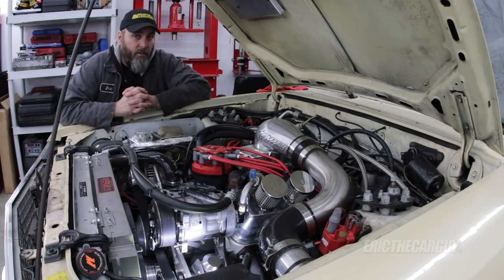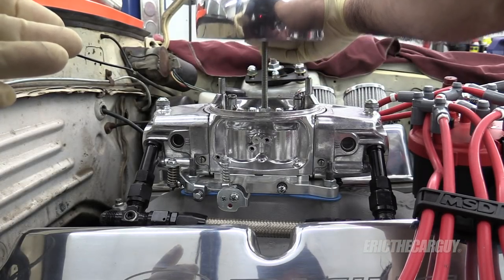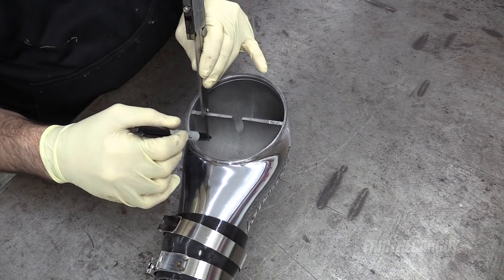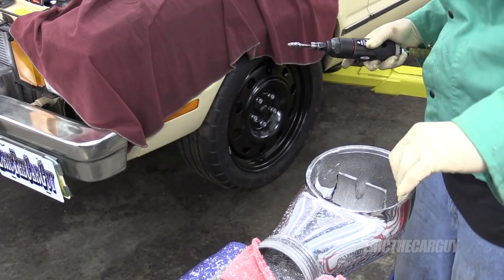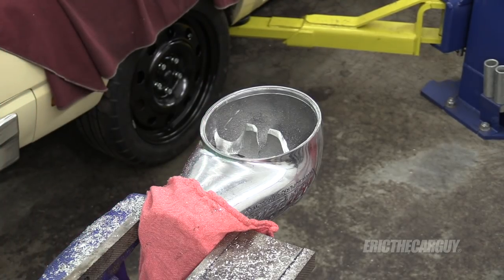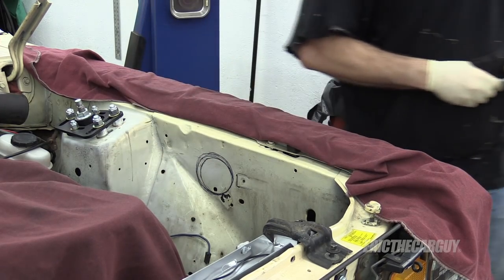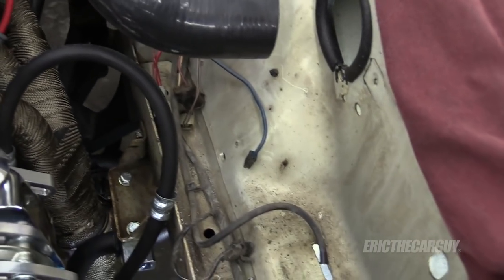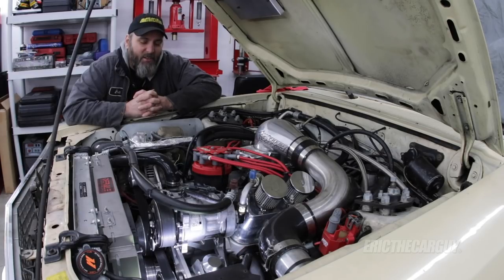FairmontProject Final Assembly (Part 6) Oops..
This video is Part 6 in the final assembly of the FairmontProject.

In this episode I modify the carburetor hat so I can put it where I want on top of the carburetor. It doesn’t come without its challenges.

I also spend some time setting up the cold side piping.

It’s all the little things that make up a car you can one day start up and drive. It takes time, and way too much money. Any reasonable person would find a better way to spend their time and money, but not me! I love this crap.

Parts

Tools

Stay Dirty

ETCG